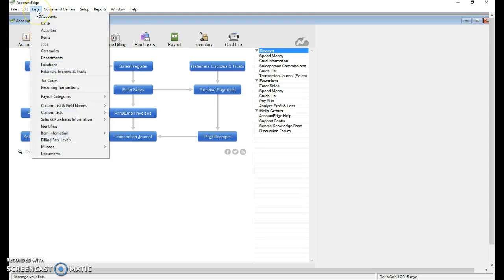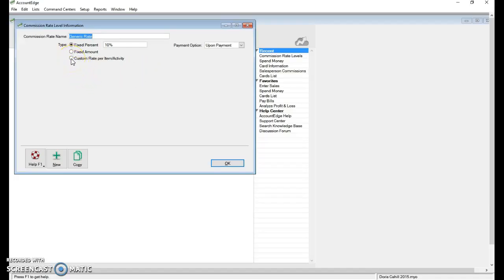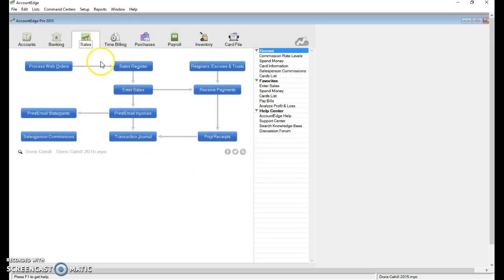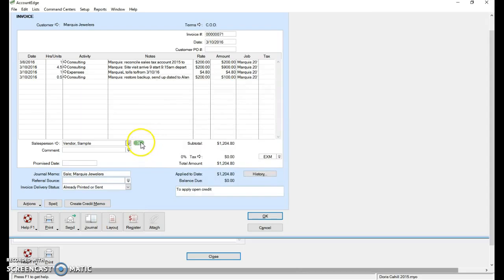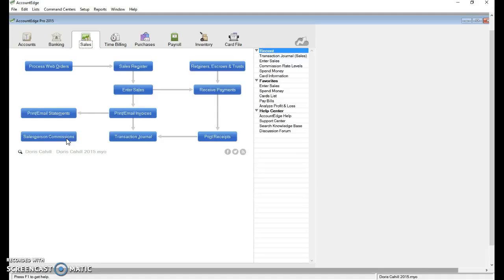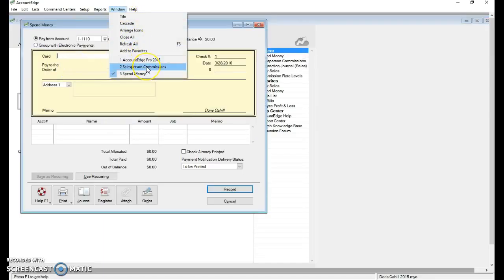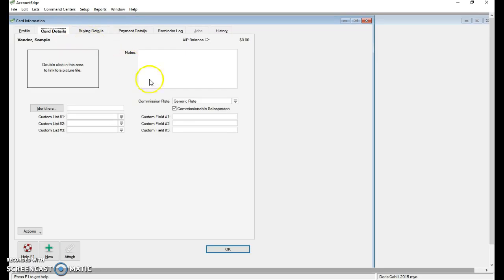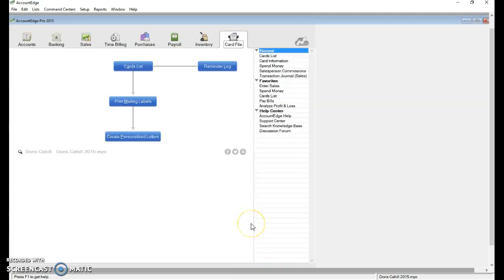Part 11 Tracking Commissions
Instructional Video Tracking Commissions in AccountEdge